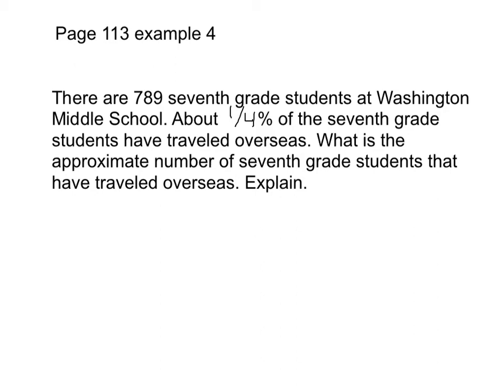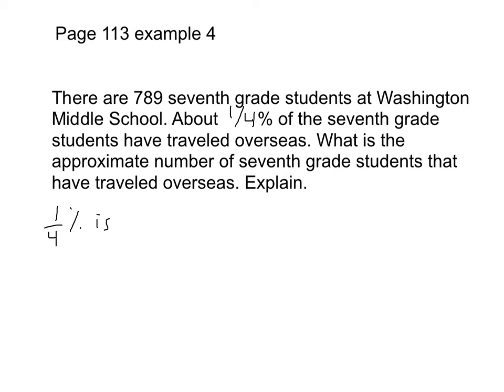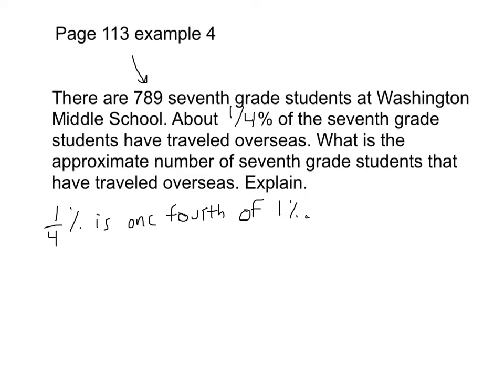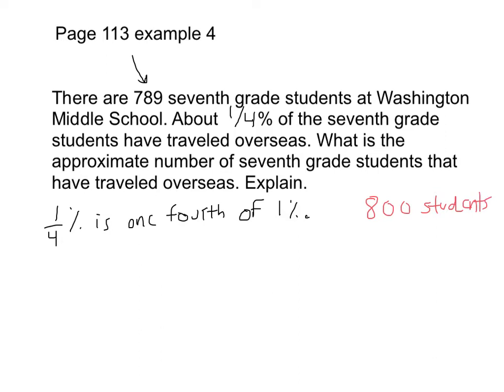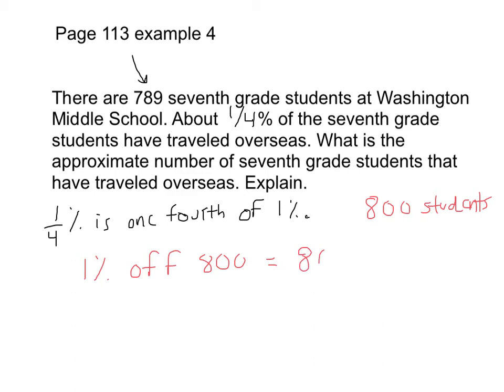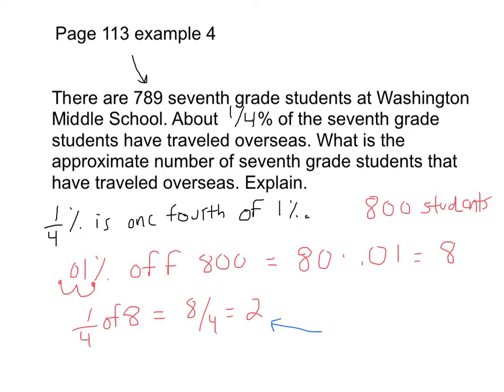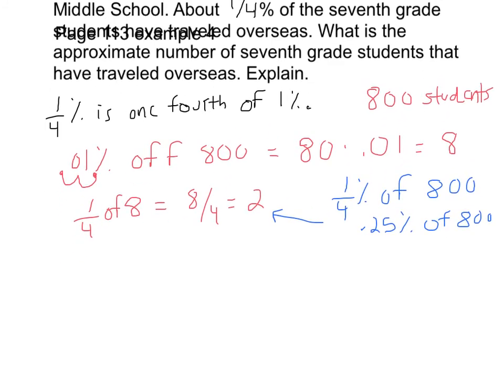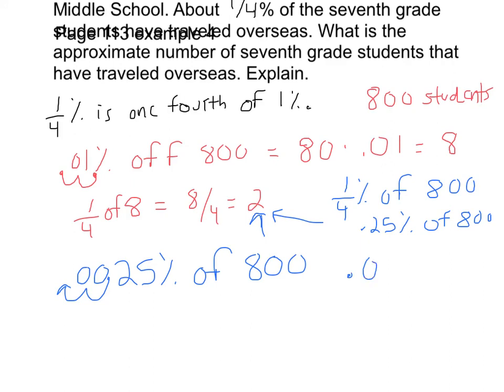ch 2.2 ex 4